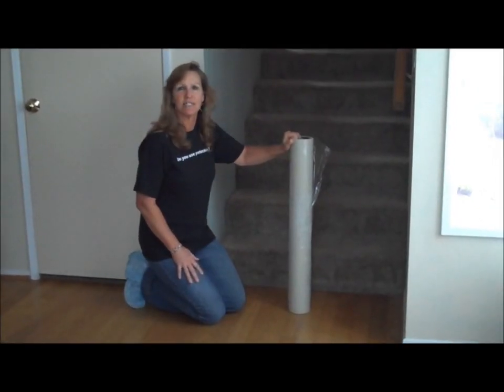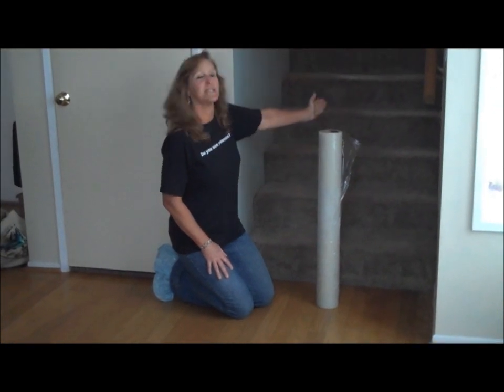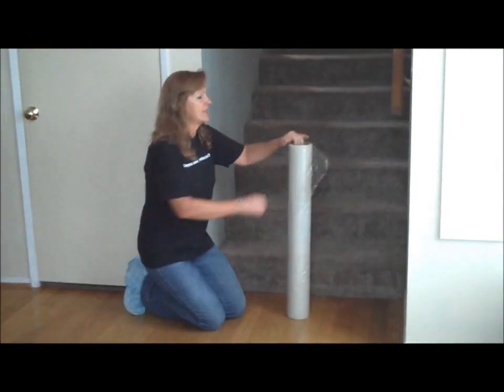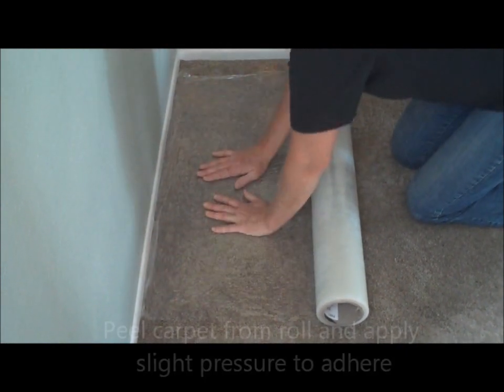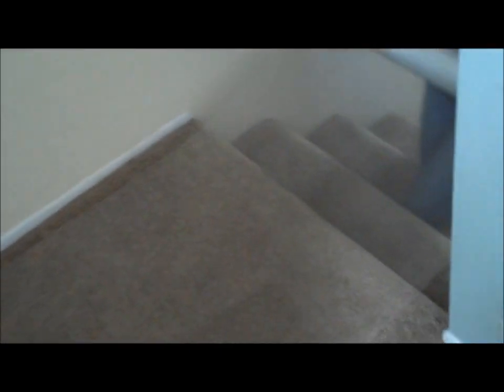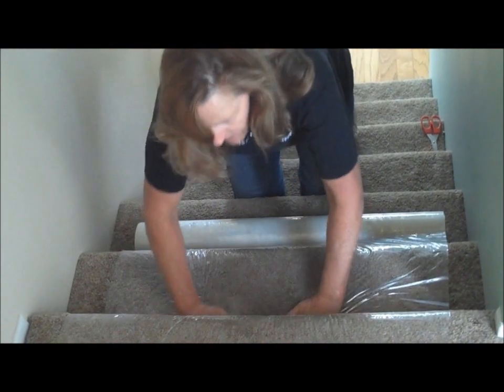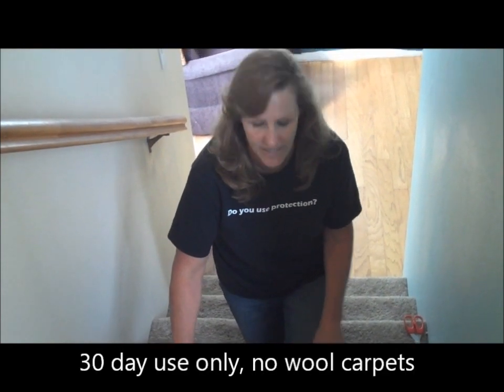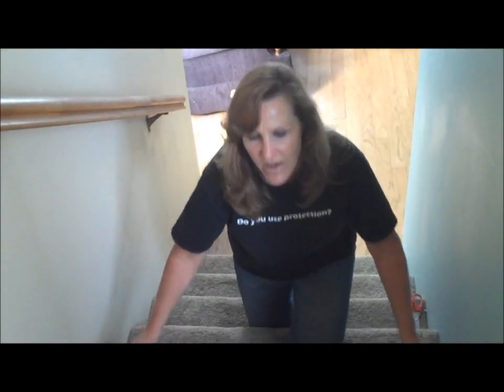How to Protect Carpeted Stairs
Pat shows viewers how to easily use stair surface protection carpet film to protect a carpeted staircase